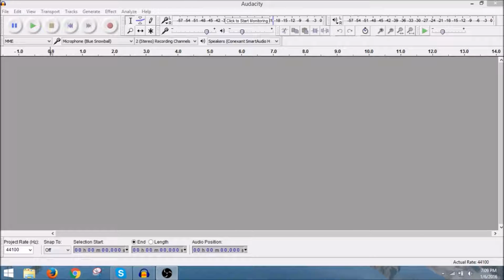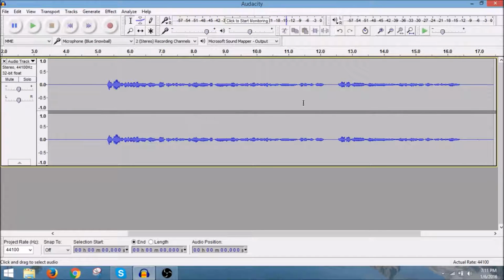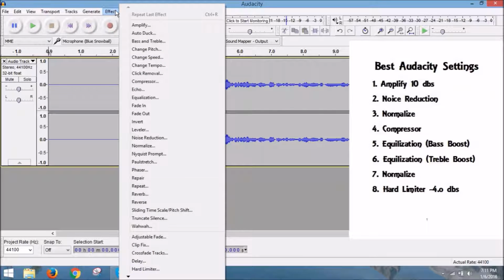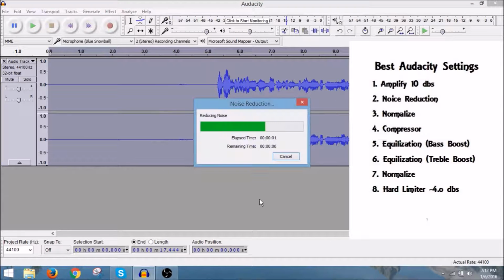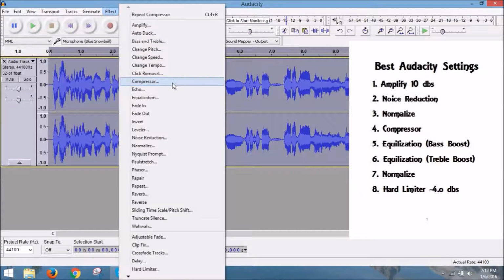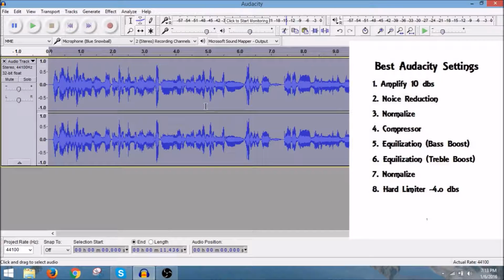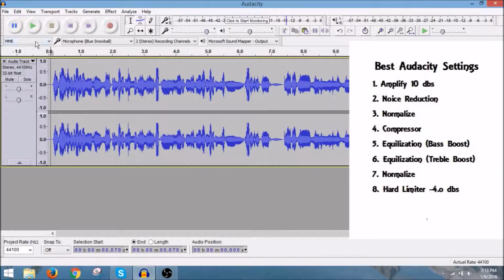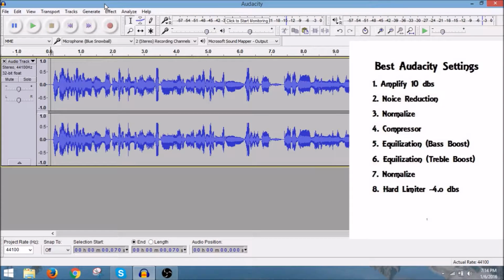Best Audacity Settings 2016!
If you have any ideas or suggestions make sure to leave them in the comments below, or in the discussion tab of the channel. If you are a true Subscriber remember to Like the video to show your support!

No Copyright
Song:

Setup:
Gaming Console: 500GB Xbox One w/ My Passport Ultra 2tb Hardrive Extension

Toshiba Satellite L55-B w/Intel Core i3 Processor, 6.00GB RAM(Installed memory), and 64bit Operating System(x64-based processor).

Capture Card: Elgato HD60
Microphone: Samson Go-Mic
Camera: Kodak z990 w/30X IS Wide Angle Lens